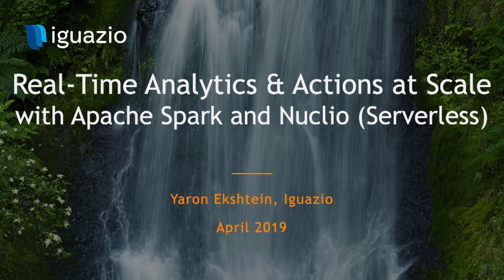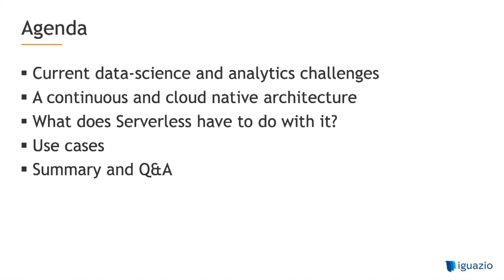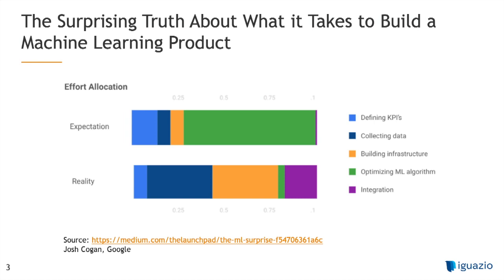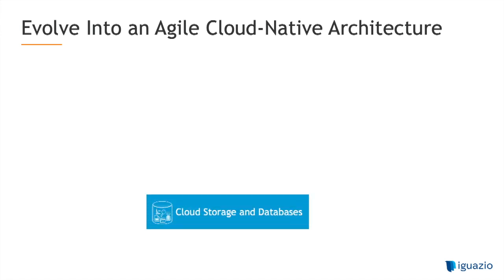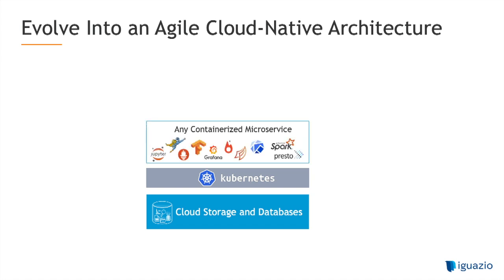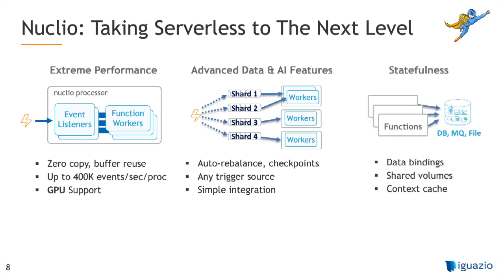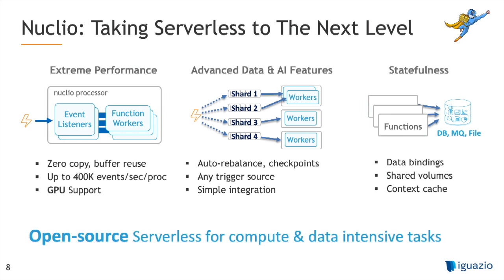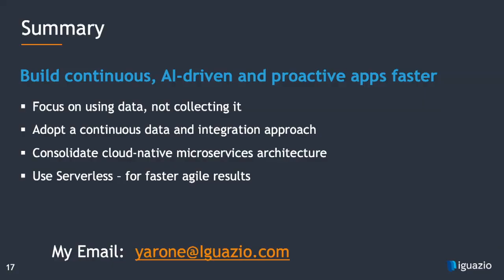Real Time Analytics and Actions Across Large Data Sets with Apache SparkYaron Ekshtein Iguazio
Around the world, businesses are turning to AI to transform the way they operate and serve their customers. But before they can implement these technologies, companies must address the roadblock of moving from batch analytics to making real-time decisions by rapidly accessing and analyzing the relevant information amidst a sea of data. Yaron Haviv will explain how to make Spark handle multivariate real-time, historical and event data simultaneously to provide immediate and intelligent responses. He will present several time sensitive use-cases including fraud detection, prevention of outages and customer recommendations to demonstrate how to perform predictive analytics and real-time actions with Spark. About: Databricks provides a unified data analytics platform, powered by Apache Spark™, that accelerates innovation by unifying data science, engineering and business.